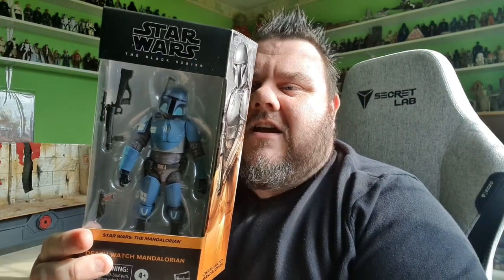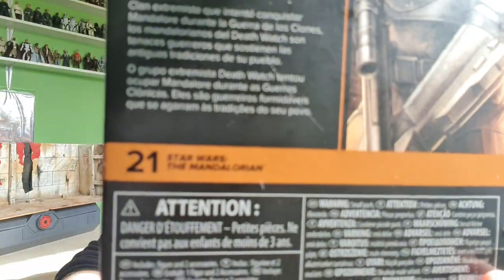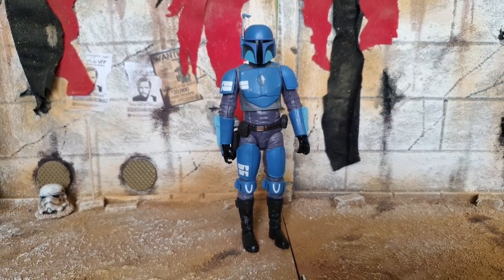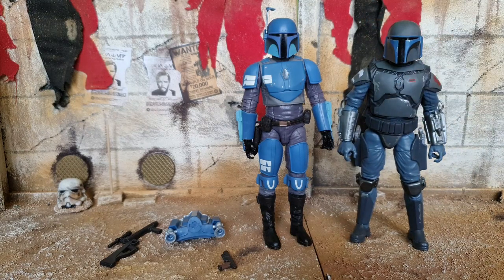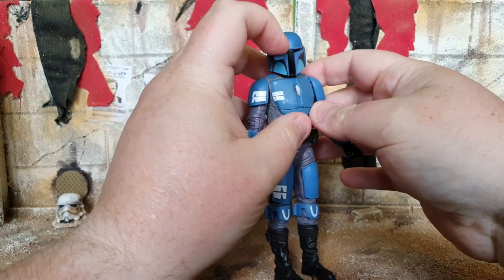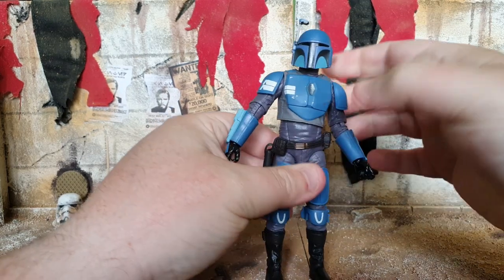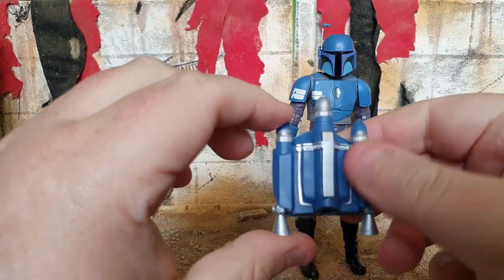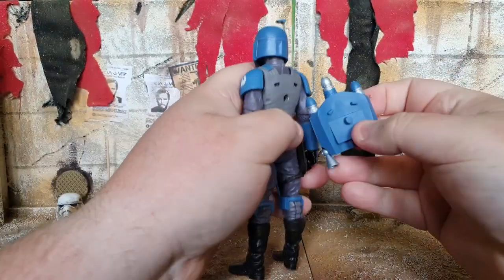Star Wars Black Series Death Watch Mandalorian Action Figure Review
Star Wars Black Series Death Watch Mandalorian Action Figure Review  - An extremist clan that attempted to take over Mandalore during the Clone Wars, the Death Watch Mandalorians are tenacious warriors embracing the ancient traditions of their people

The 6-inch-scale Black Series figure is detailed to look like the Death Watch Mandalorian character from Star Wars: The Mandalorian, featuring premium detail and multiple points of articulation.